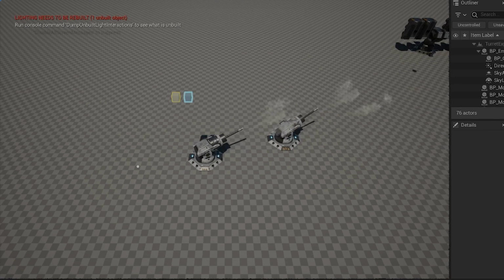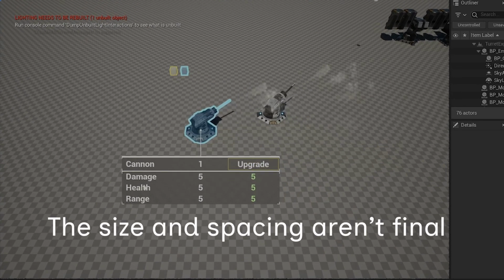Devlog 4 - Turret Selection UI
A quick update on what has been worked on in the last half year. Namely the turret selection UI progress and the Distance Field Outline plugin as well as what should come next on the channel.

🔗 You can follow the development of the game on Trello